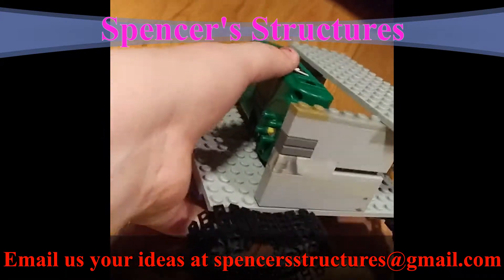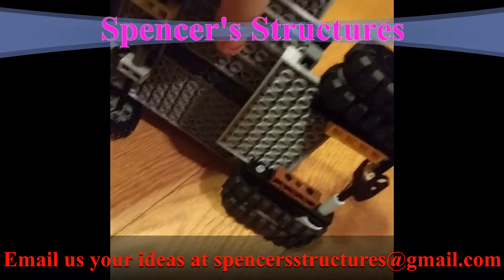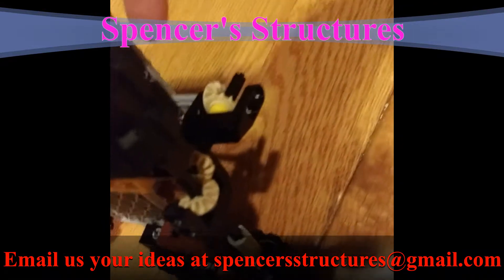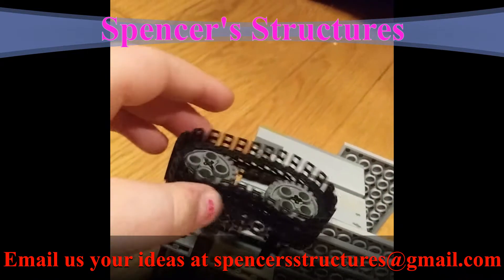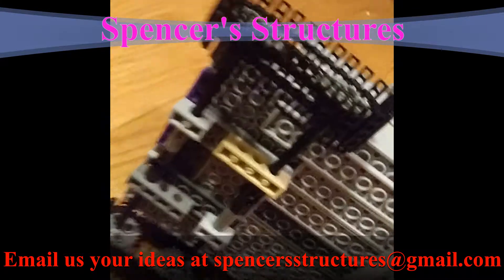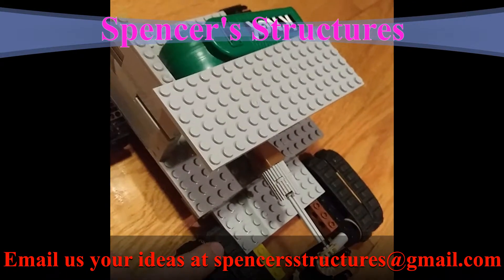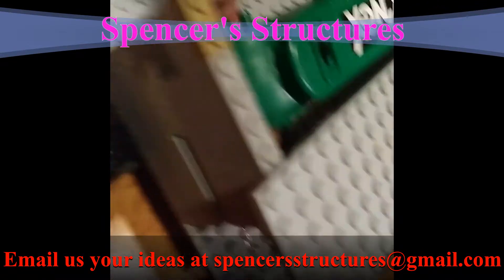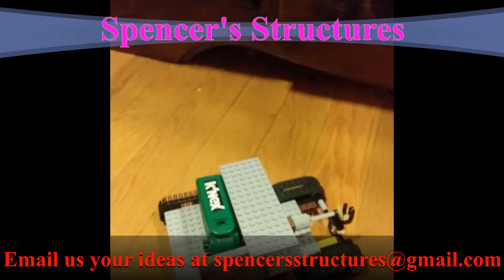A Moving Lego Tank 3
This the the 3.0 version of my fully functional Lego tank.